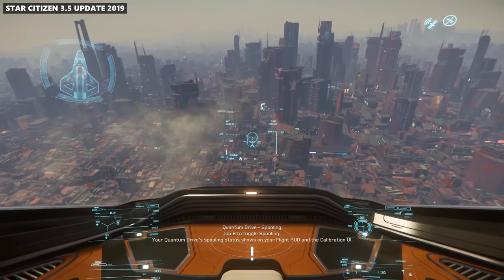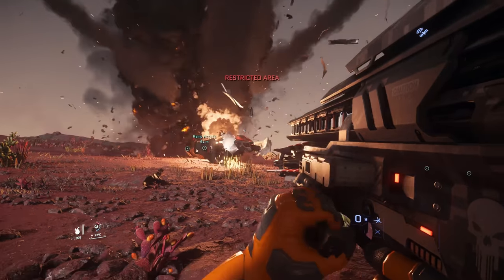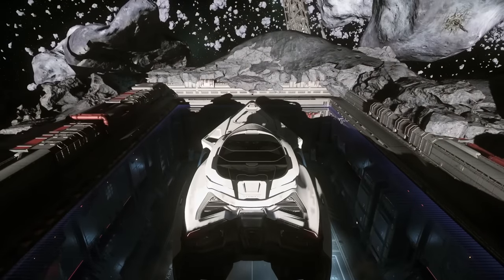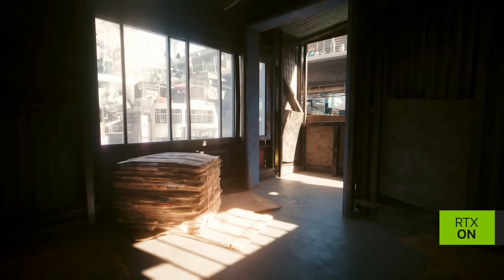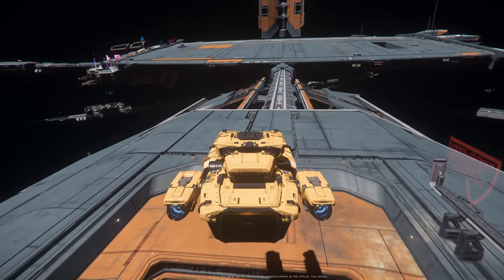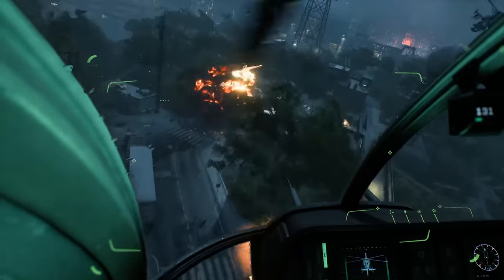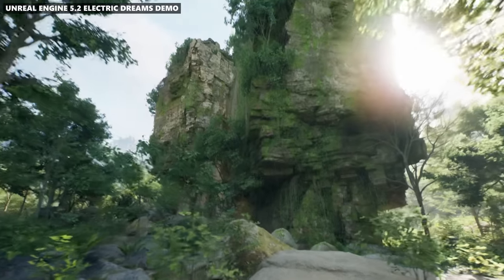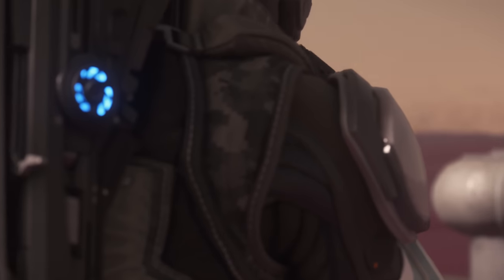Is Star Citizen Becoming Outdated?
Star Citizen is intended to be a realistic simulation of an entire universe, but will it hold up by the time it launches?